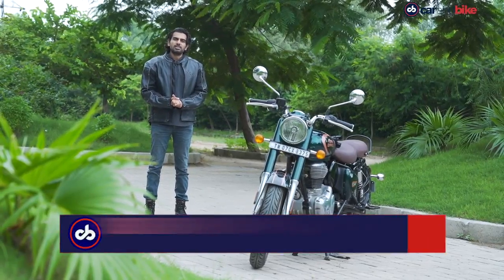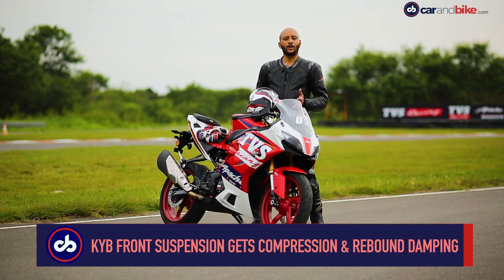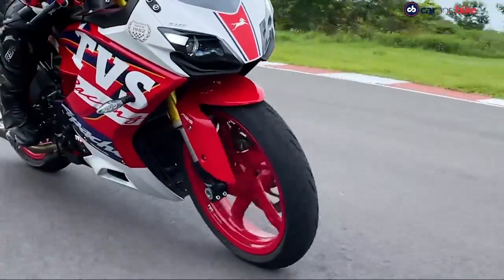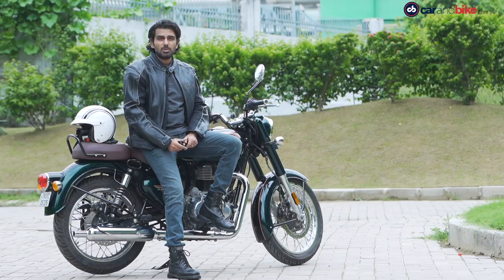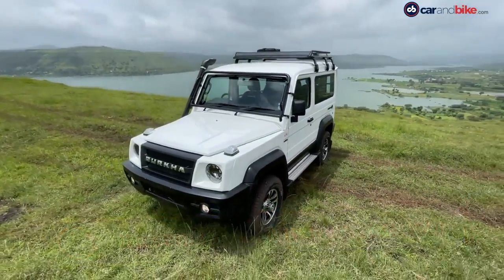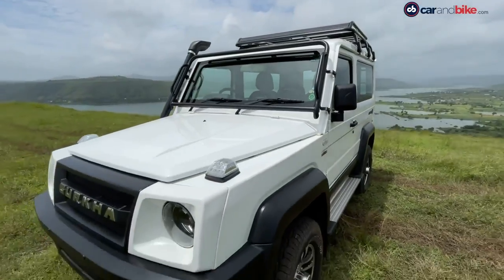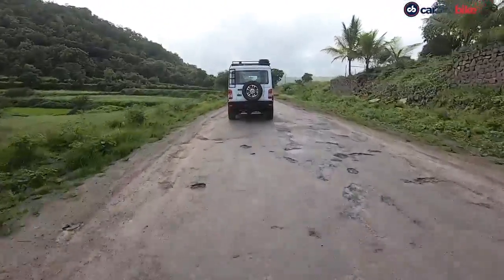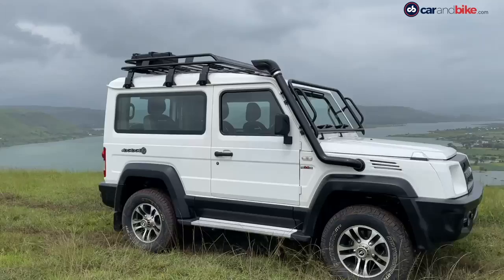The carandbike Show | TVS Apache RR 310 BTO Review | Force Gurkha Review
The TVS Apache RR 310 was first launched in 2017, and as TVS Motor Company's flagship product, it has been receiving updates almost every year, with subtle changes which have made huge improvements. In the last update in early 2020, TVS introduced ride-by-wire, four riding modes, a 5.5-inch, full-colour TFT screen with smartphone connectivity, as well as higher-spec Michelin Road 5 tyres. Now, in 2021, the Apache RR 310 gets even more updates, through the Built to Order (BTO) platform, offering equipment which makes it possible for customers to get a track-ready bike, straight from the factory We ride the motorcycle at the Madras Race Track to see how the updates make a good bike ever better! and up next, we have the much awaited review of the all-new Force Gurkha. We spent an enjoyable day, putting the all-new Force Gurkha through its paces and try to find out where it fits in the SUV food chain. Our time spent with the Gurkha suggests that the Gurkha gets most things right, but it does have its flaws.